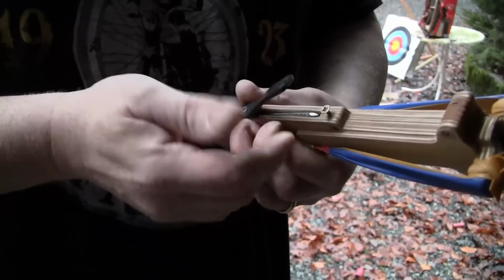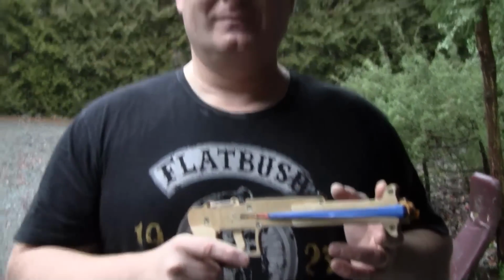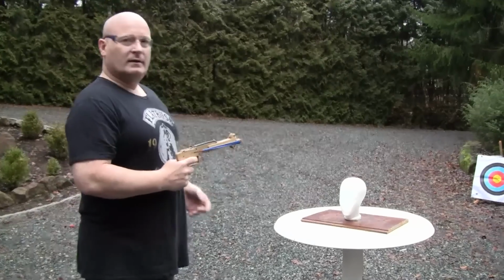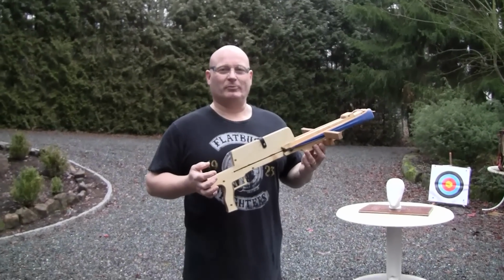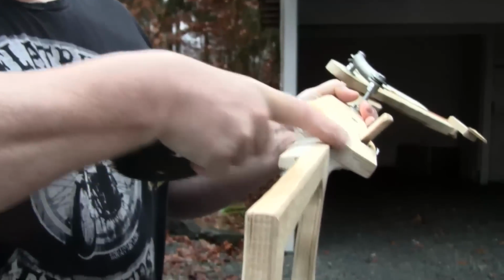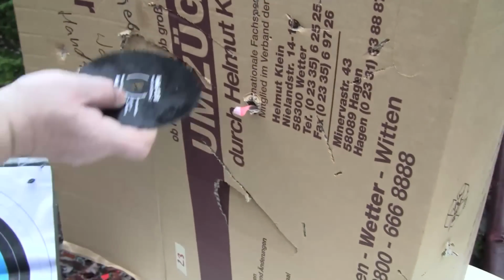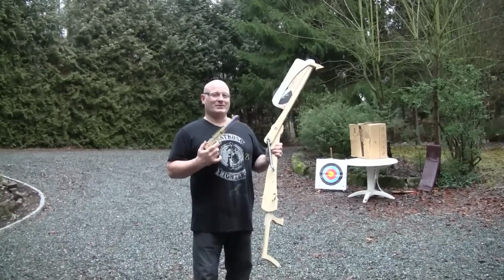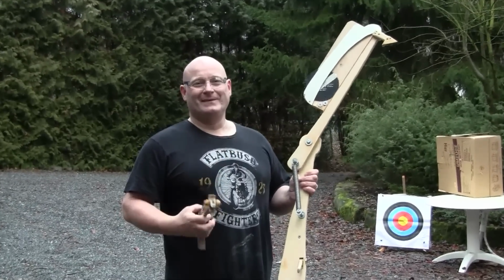Mini Pumpgun Pistol + Circular Saw Blades - Reloaded!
After the spectacular 9" nails shooter, The Slingshot Channel presents a miniaturized version - the 3" nail shooter.

Only 30 cm long, the rubber powered pistol has a five rounds magazine and can be reloaded very quickly with a pumping motion. The little bolts are surprisingly powerful - a very nice new iteration of our enhancements of the Chinese Chu-Ko-Nu repeating crossbow.

Also, a new circular saw blade shooter is presented for the first time. The weapon was originally developed for a TV show and therefore was secret. Now you can see it for the first time! It essentially works like a clay pidgeon thrower, but it is fired like a rifle. The spinning saw blades are surprisingly accurate and can inflict nasty cuts.